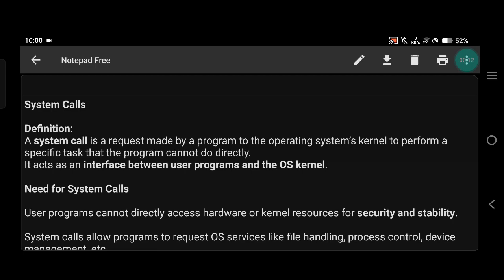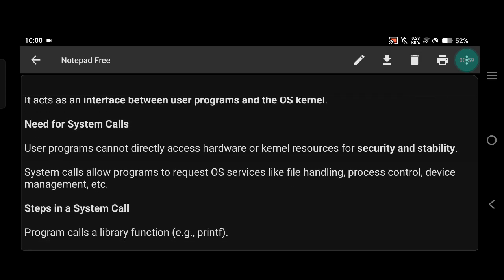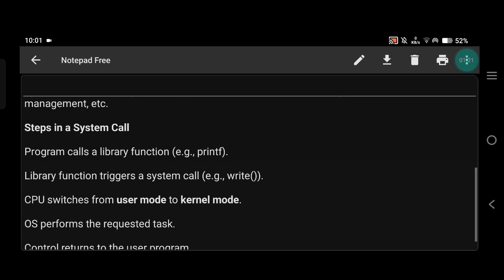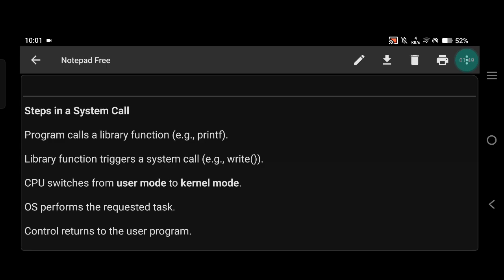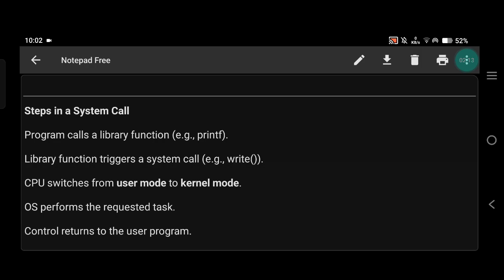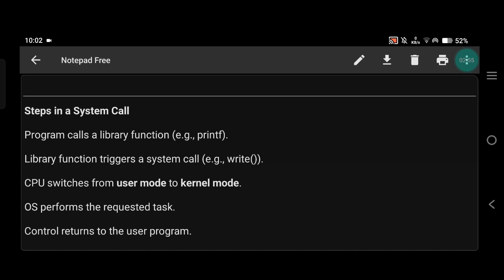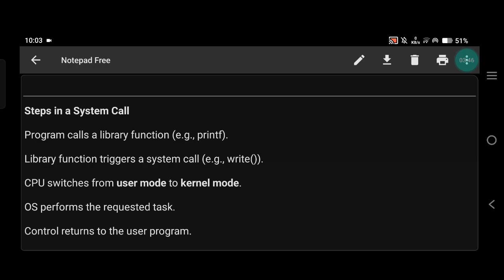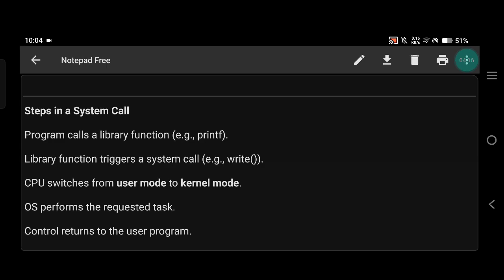System Calls in Operating System | Types, Examples & Working Explained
Learn everything about **System Calls in Operating System** with clear explanations, examples, and types. This video covers **what system calls are, their role in OS, different categories (Process Control, File Management, Device Management, Information Maintenance, Communication), and real-life examples**. Perfect for **BCA, MCA, B.Tech, and competitive exam preparation** like GATE, UGC NET, and interview questions.

📍 **Topics Covered:**

* What are System Calls?
* Types of System Calls in OS
* Examples of System Calls
* System Calls vs Function Calls
* Interview & Exam MCQs

This guide will help you understand **how user programs interact with the operating system** through system calls.

**🎯 Best For:**
BCA, MCA, B.Tech, CS Students, IT Professionals, Competitive Exams, Interview Preparation.